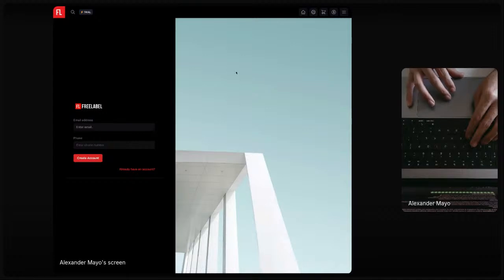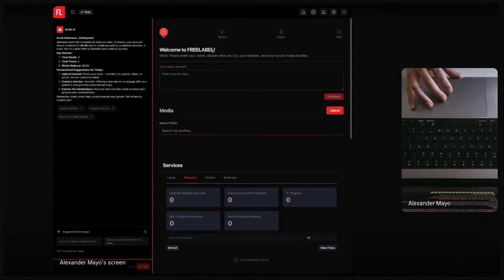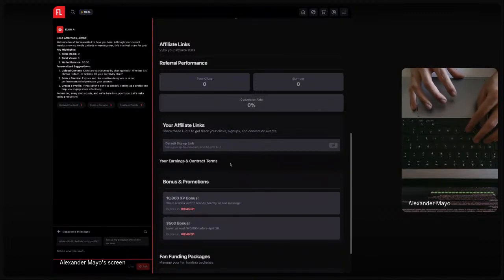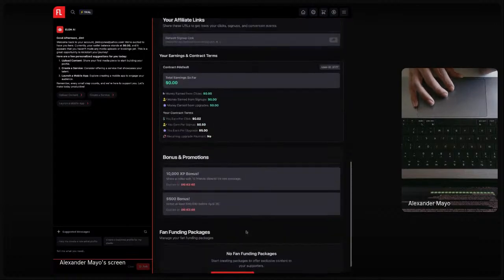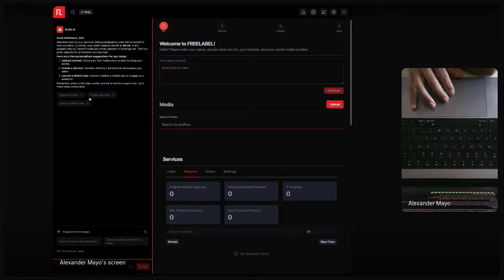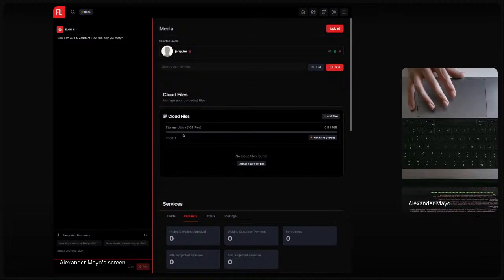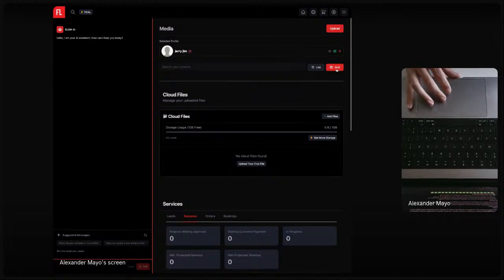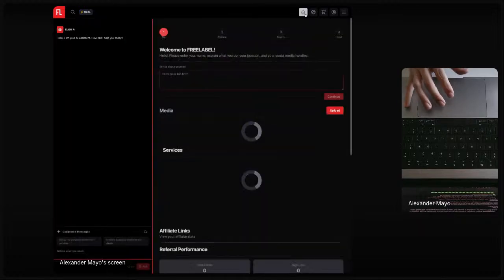💻 CODING + AI ENGINEERING 🔥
SIGNUP AT FREELABEL.NET